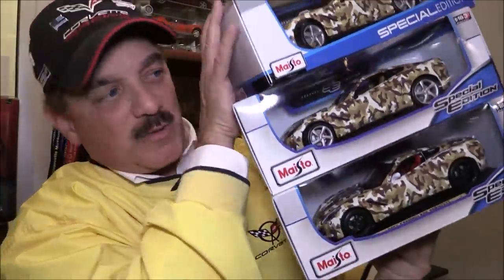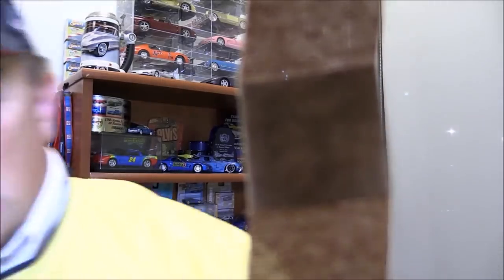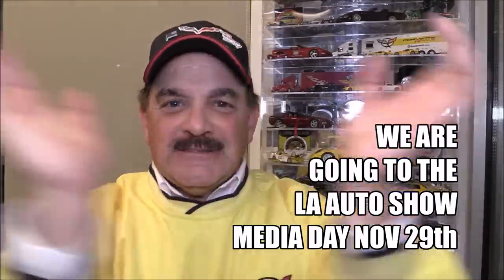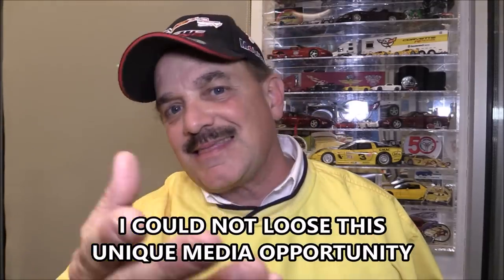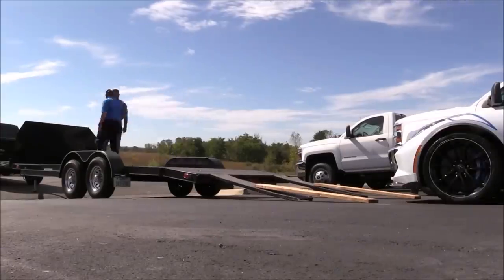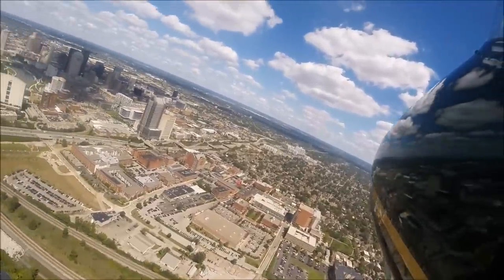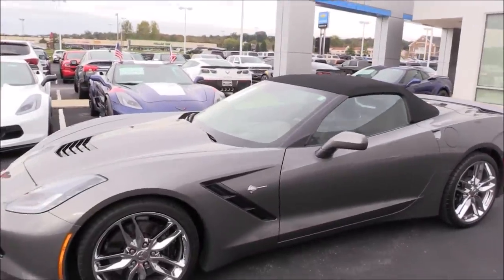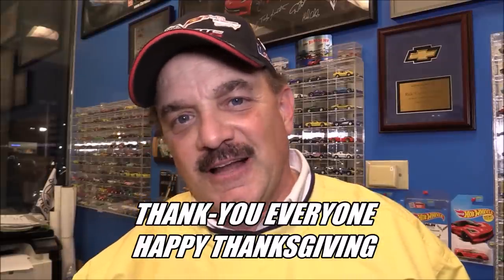2019 ZR1 PRICE GUESS & MILITARY MEMBERS GET VETTES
Happy Thanksgiving everyone, Today on the Vlog we talk about why the ZL1 over a 1LT Grand Sport, we also share our price guess on the 2019 ZR1 and where the heck is the order guide?!

We also share to military members getting Corvettes and it was a blast being a part of their special purchases.